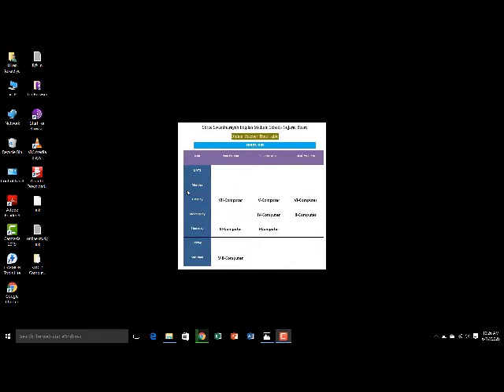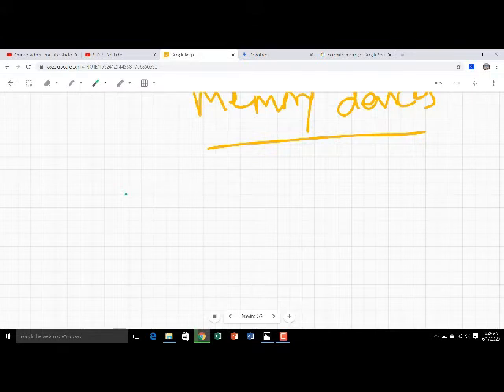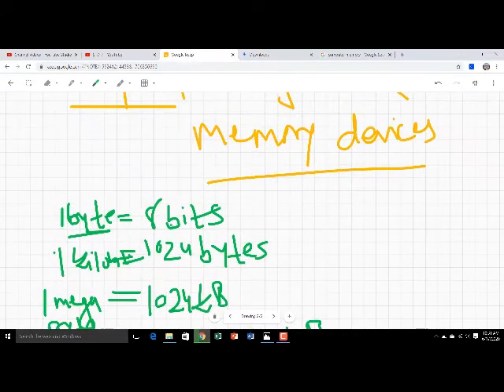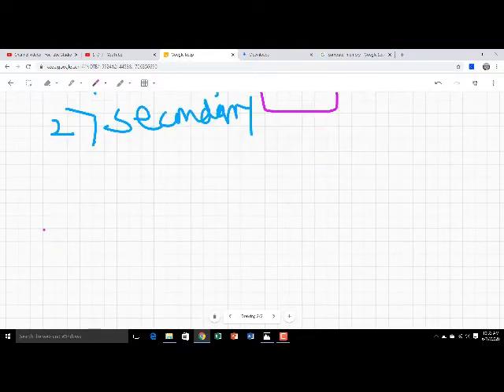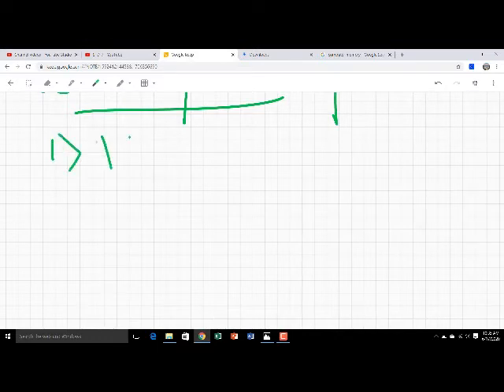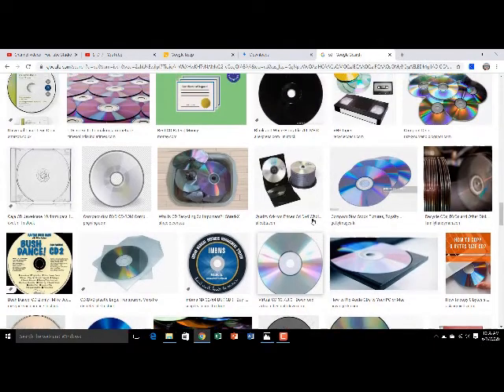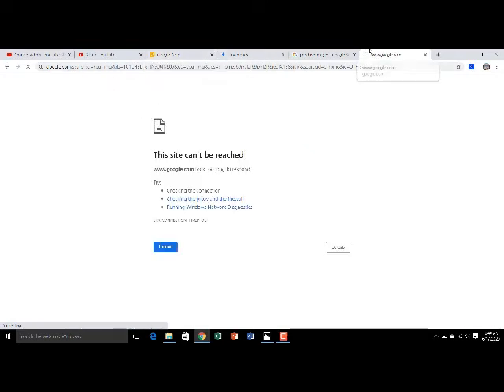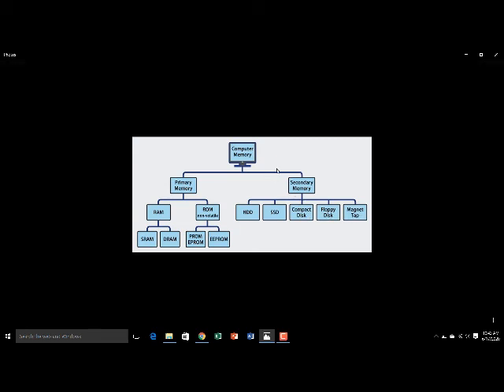STD 4 Computer Chap 11